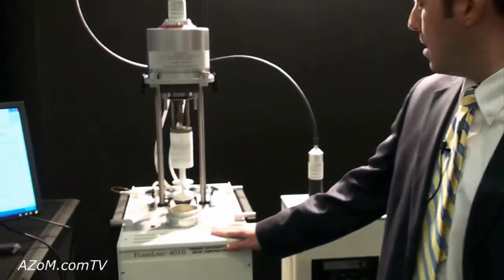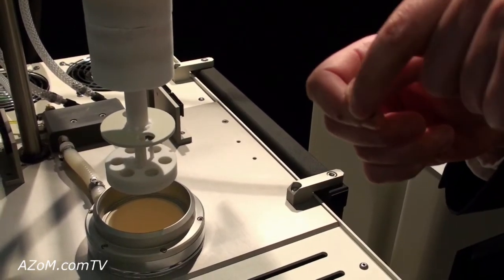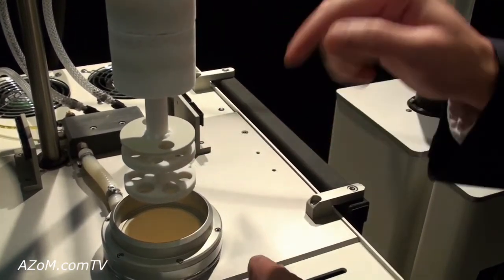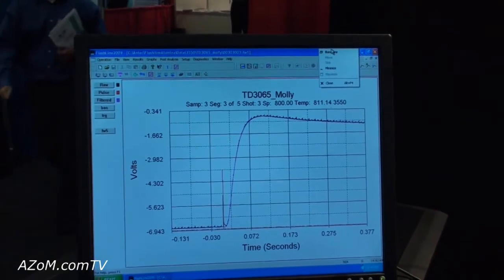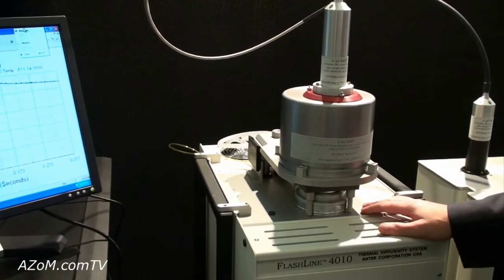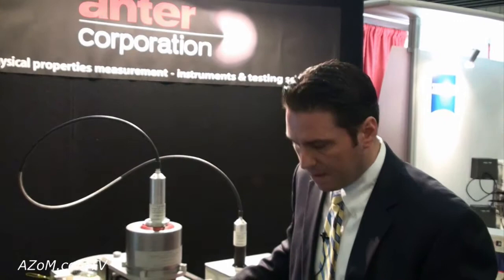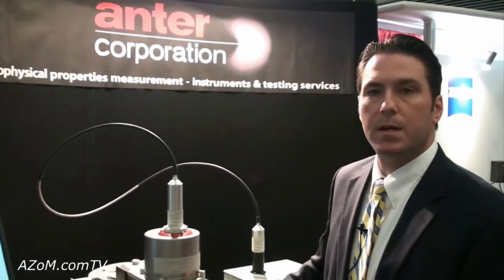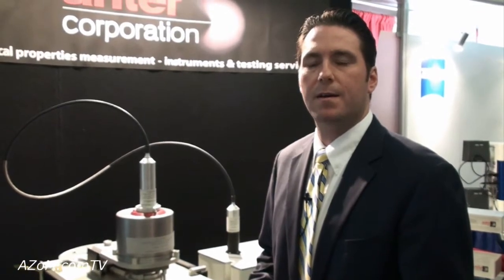Anter Flashline 4010 Thermal Properties Analyzer